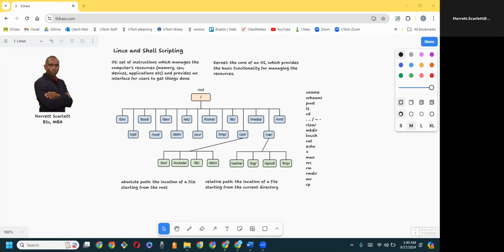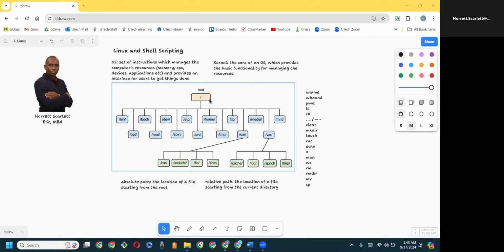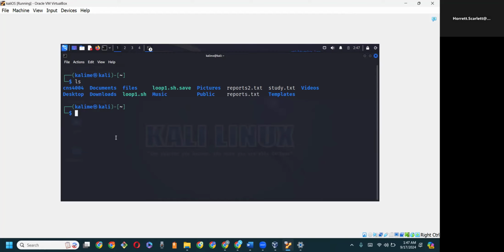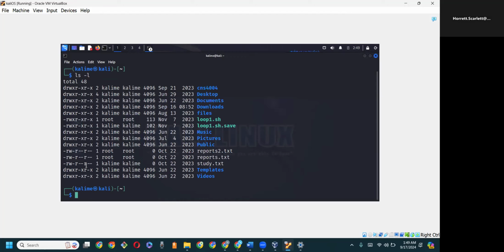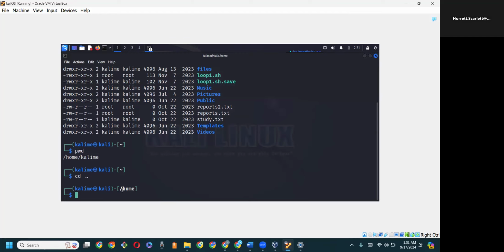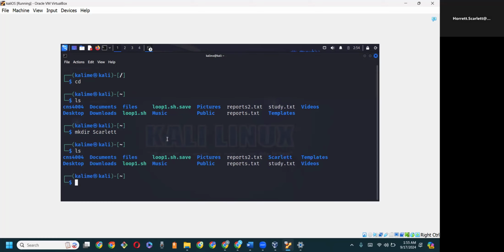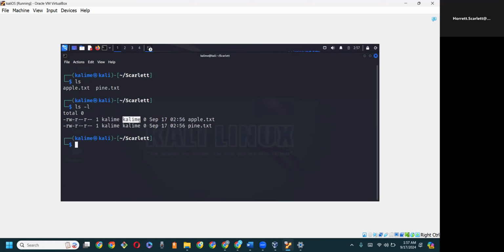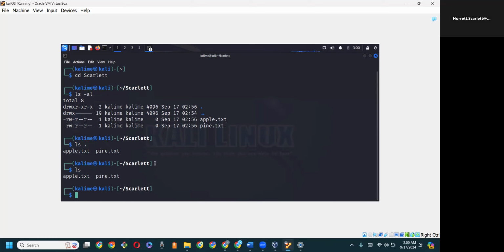CMP2024 Lecture01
Learn to use Linux with Horrett Scarlett